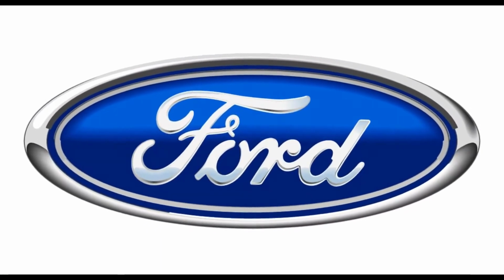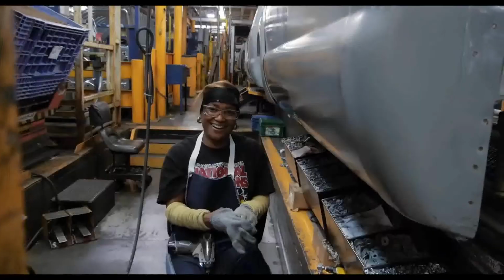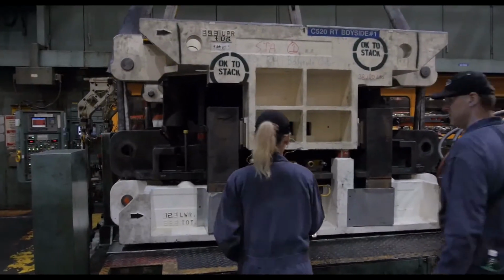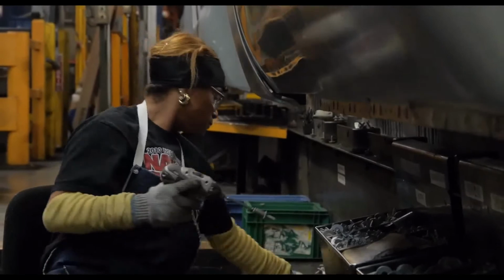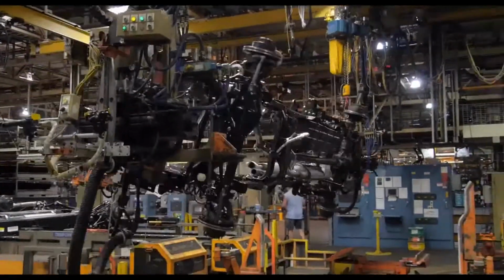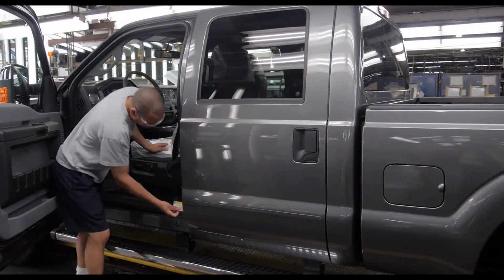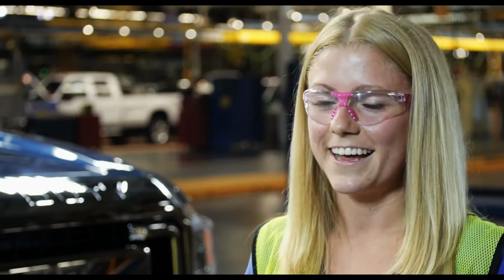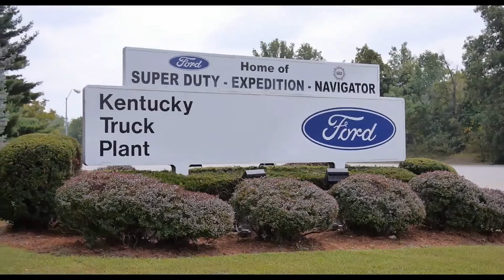Como se fabrica la nueva LOBO 2017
Échale un vistazo a la planta donde se construye la LOBO 2017